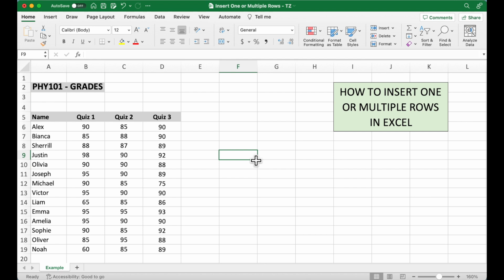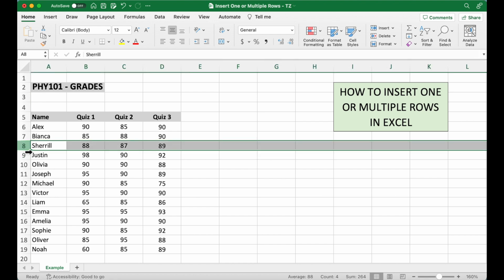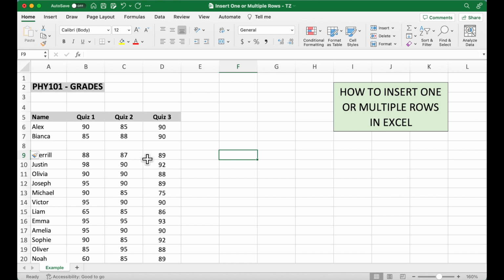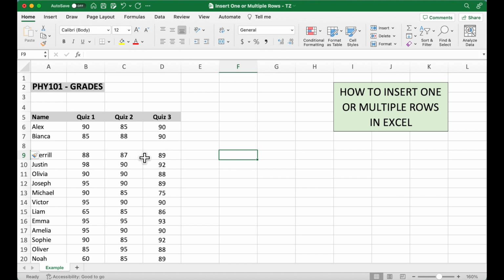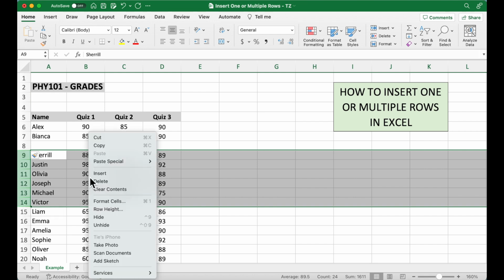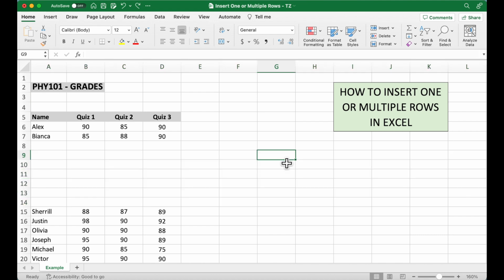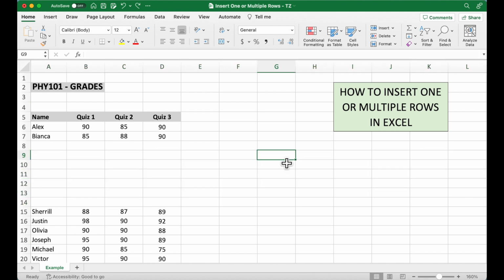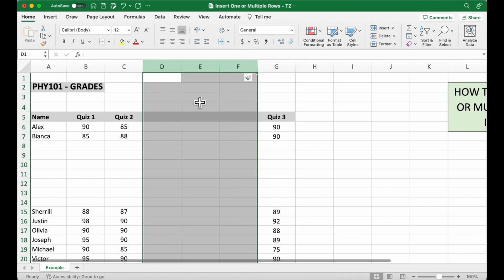[3-Minute Excel Tips] How to Insert One or Multiple Rows in Excel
This short video introduces how to insert one or multiple rows/columns in Excel.